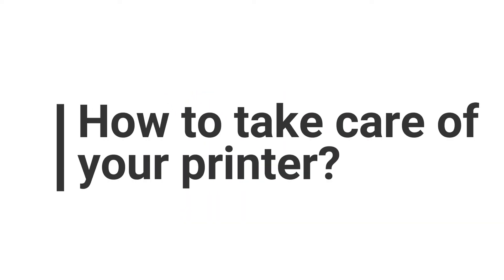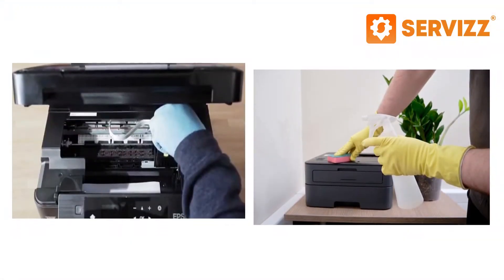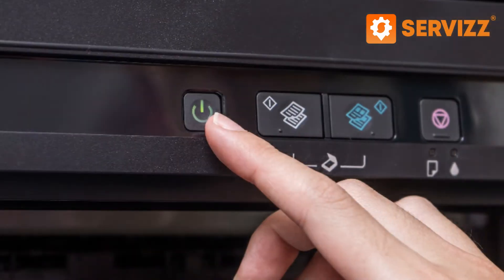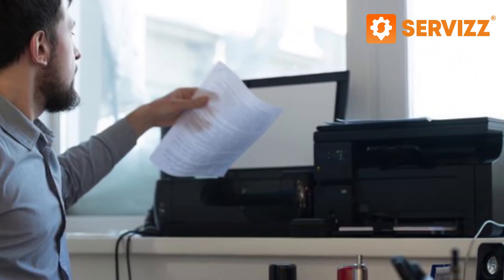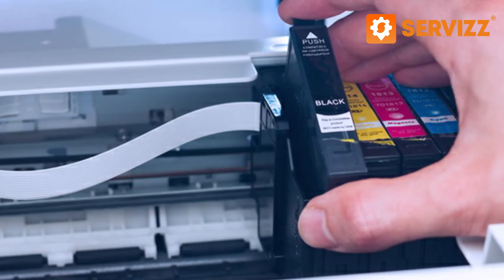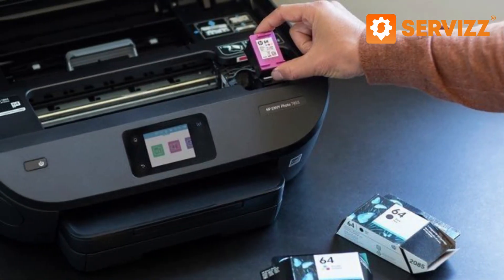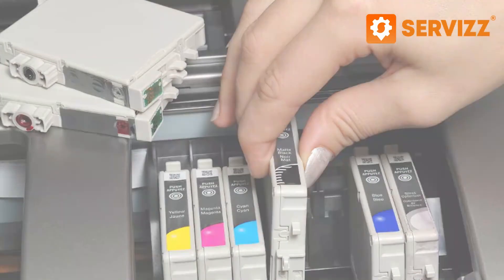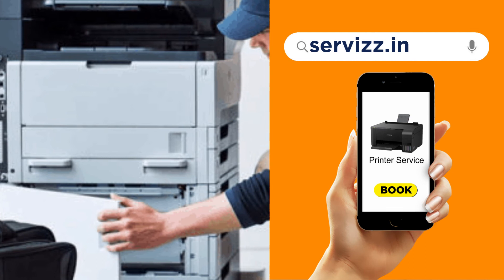How To Take Care Of Printer? | SERVIZZ Quick tips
To ensure that your printer lasts as long as possible you need to learn how to care for it. Here Are Some Tips About How To Take Care Of Your printer.

Call us or Whatsapp on